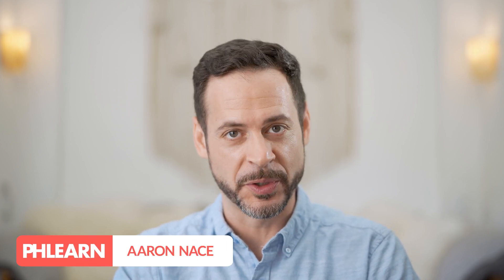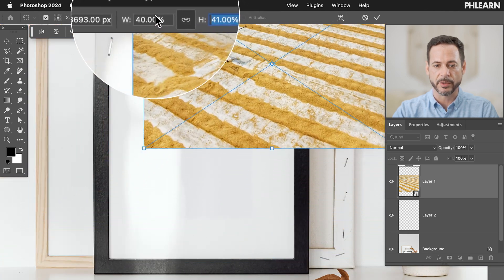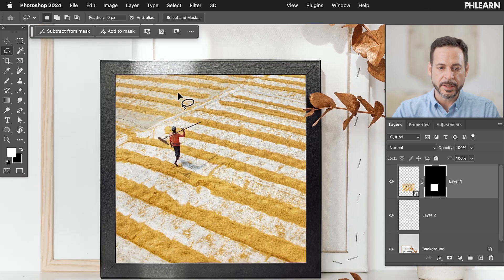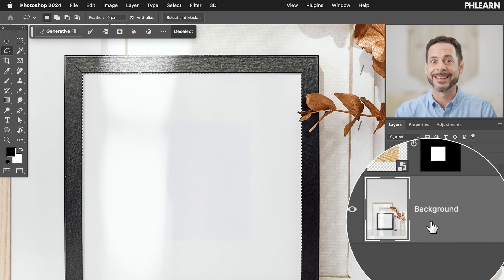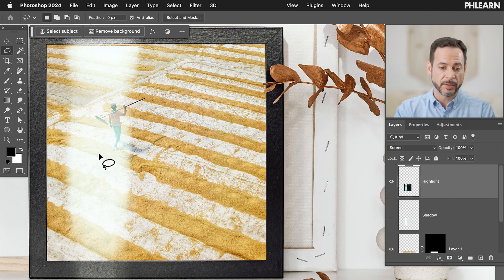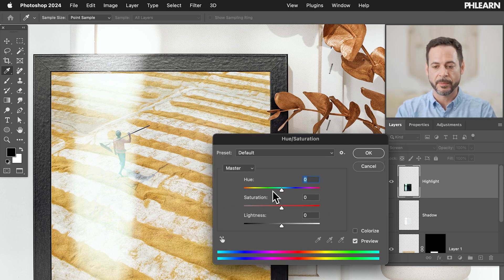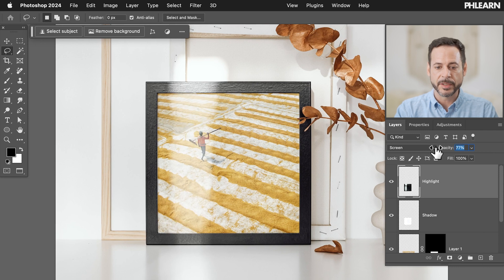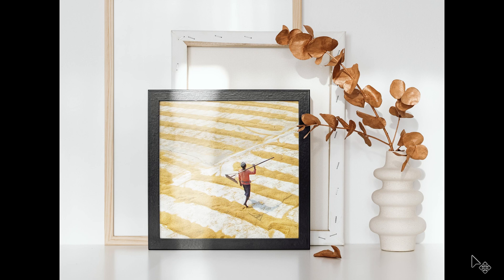Compositing Highlights, Shadows & Reflections in Photoshop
Learn how to place images into a new environments with Adobe Photoshop!. In this tutorial, we'll show you how to extract and incorporate shadows, highlights, and reflections for a realistic result.